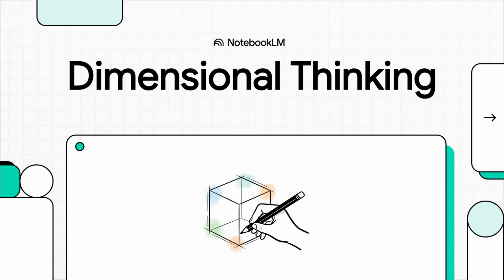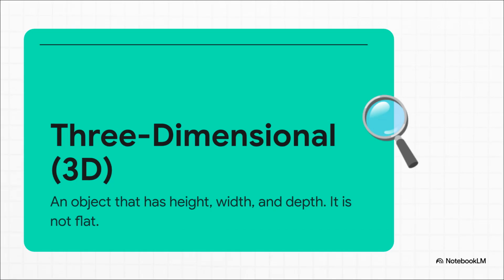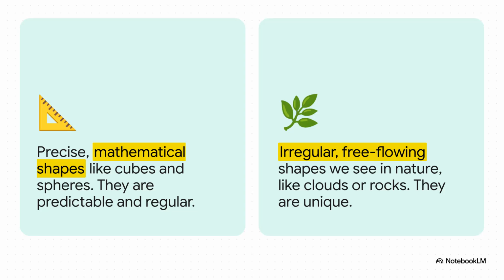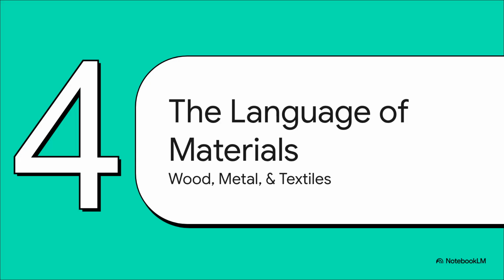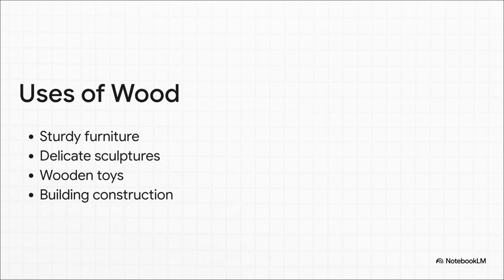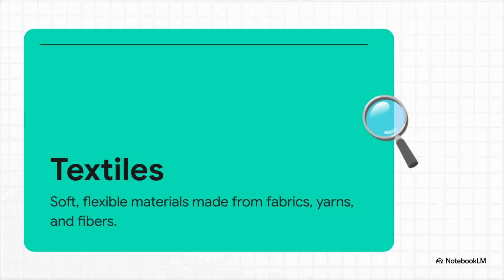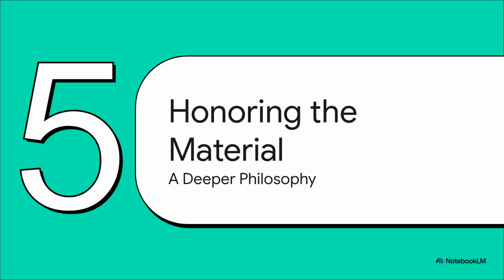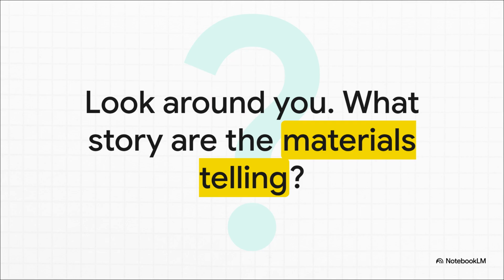Learn with World’s Building Blocks | Hands-On Learning Adventure | Arts & Crafts Investigator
Welcome to Learn with World’s Building Blocks | Creative Activities for Young Students | Arts & Crafts Investigator, a fun and interactive educational lesson designed to help students explore creativity, imagination, problem-solving, and hands-on learning through exciting building block activities.

In this video, learners will discover how building blocks can inspire creative thinking, teamwork, observation, and design skills while creating imaginative structures and projects. Students will explore shapes, patterns, structures, and artistic ideas through engaging activities that make learning exciting and meaningful.

Through step-by-step projects and interactive learning experiences, this lesson encourages future-ready skills such as creativity, communication, collaboration, critical thinking, and innovation. Students will enjoy building, exploring, and expressing their ideas in creative ways.

 In this lesson, students will:

Build creativity and imagination skills
Improve observation and problem-solving abilities
Practice teamwork and communication
Explore design and structure concepts
Develop confidence through hands-on creative activities

Perfect for classrooms, homeschooling, arts and crafts programs, STEM learning activities, and students who enjoy creative building projects and imaginative learning.